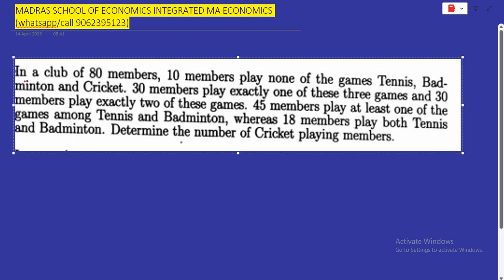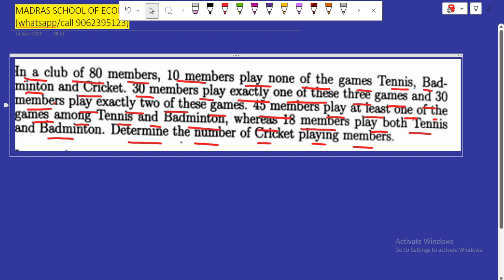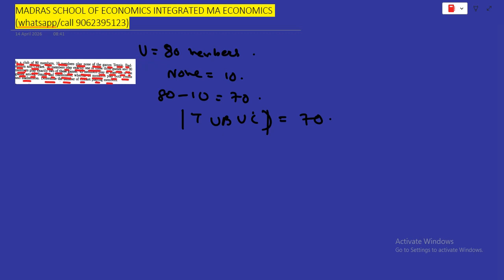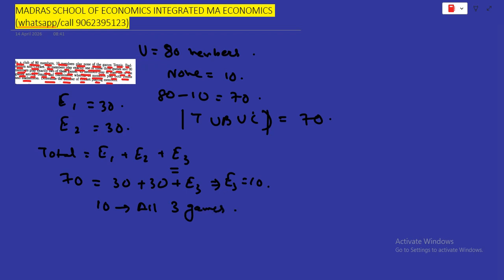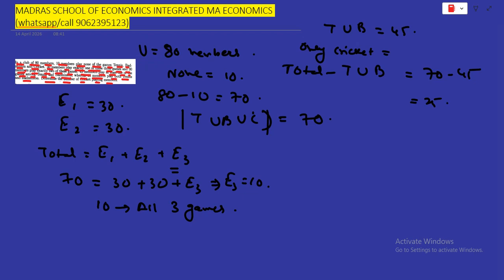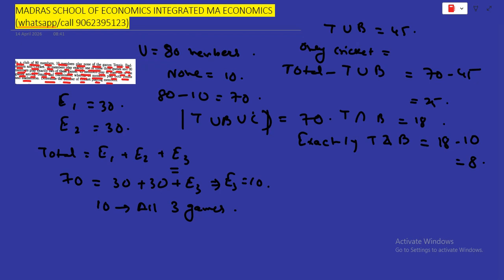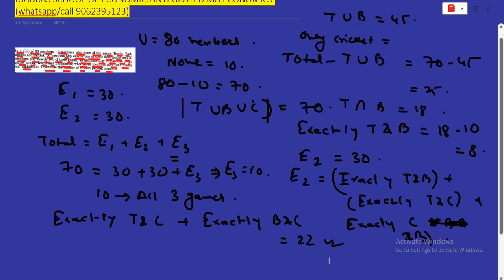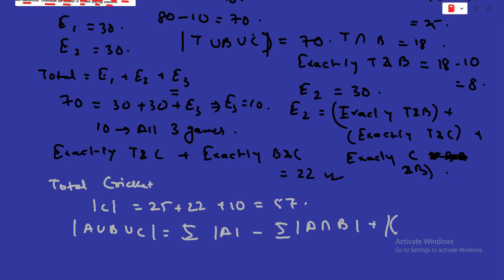MADRAS SCHOOL OF ECONOMICS PYQ Concept Walkthrough | Difficulty Analysis